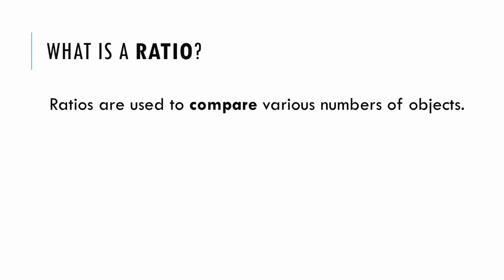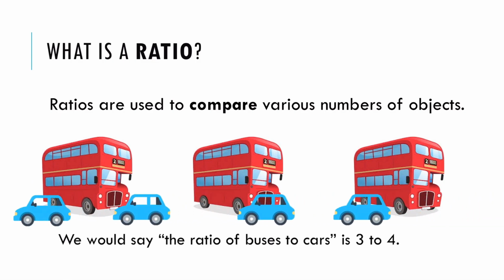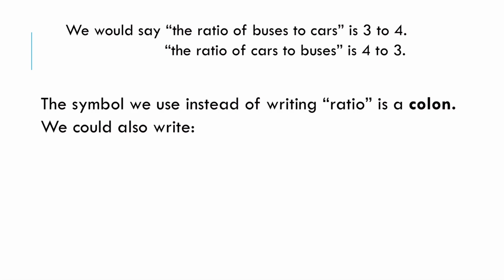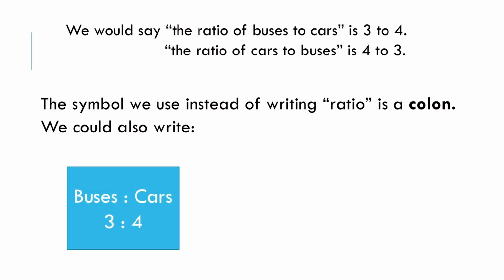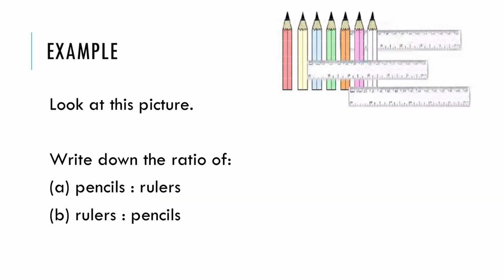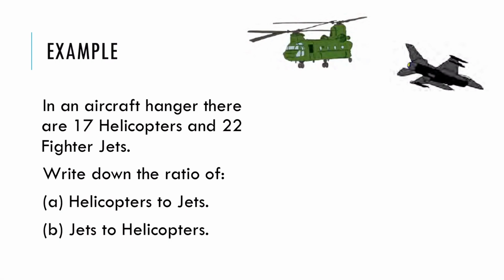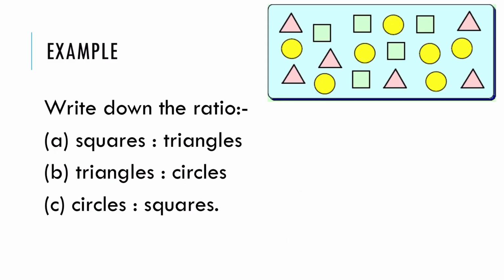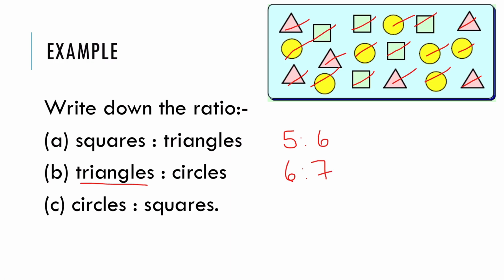Level 3 - Understanding Ratio